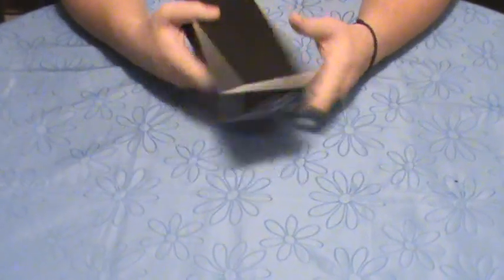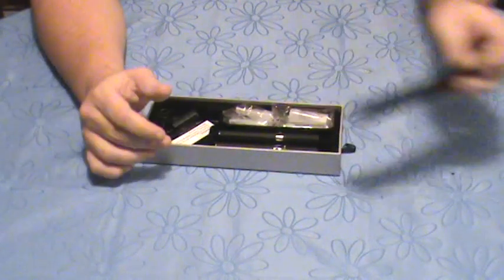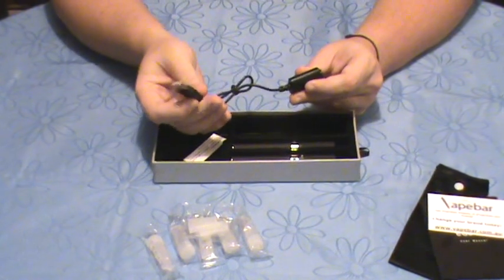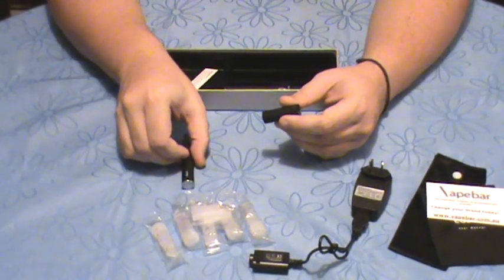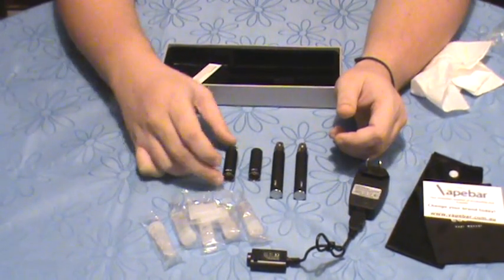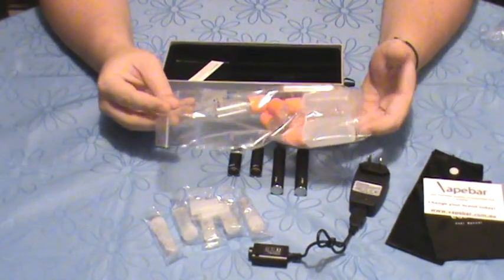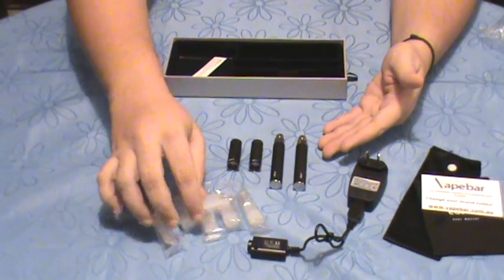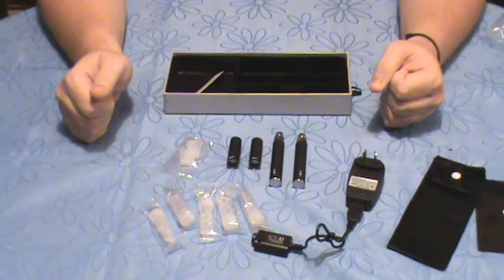Joye eGo-T Starter Kit. What's in the box?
So if I order an eGo-T starter kit then what do I get?